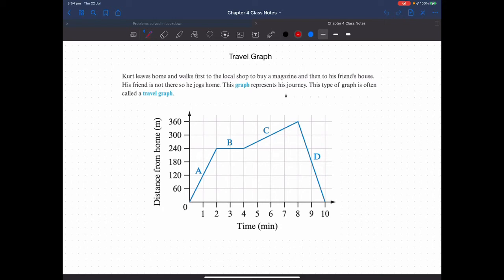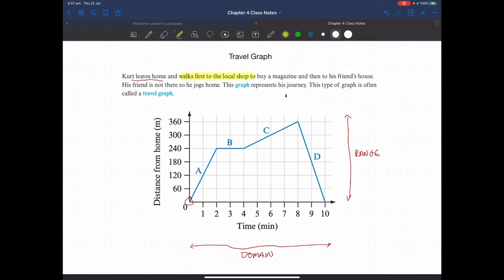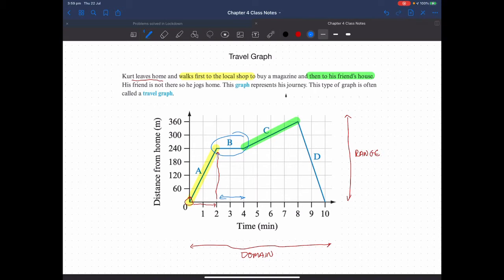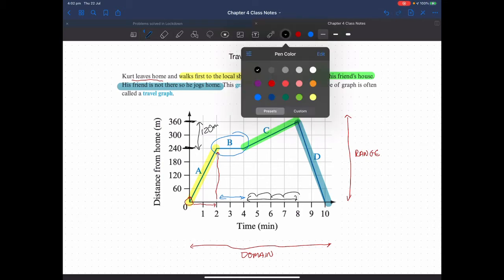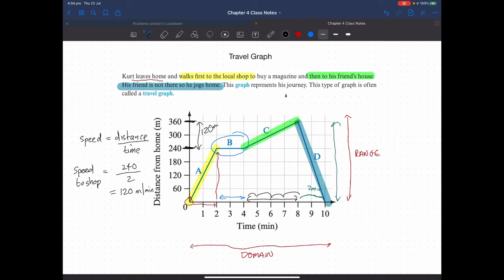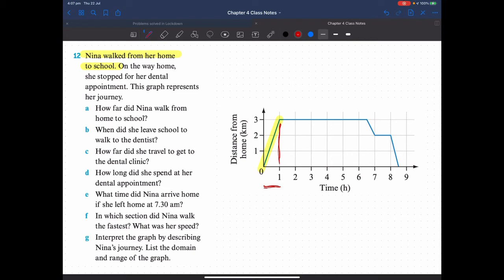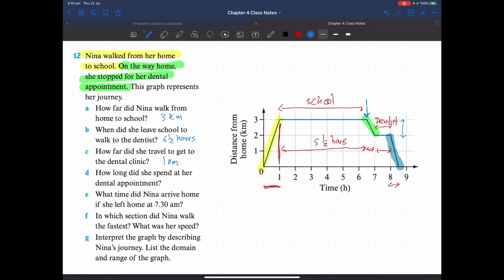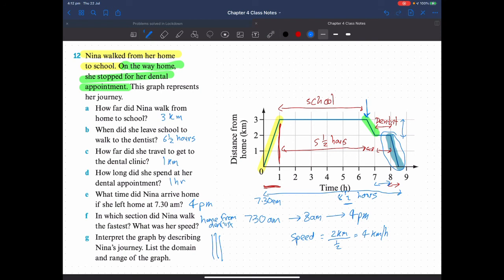Ex 4G Interpreting Graphs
Ex 4G Interpreting Graphs - I did not state the domain and range of the last example.